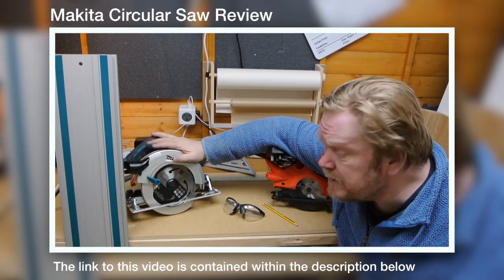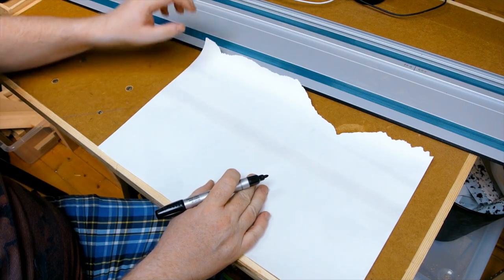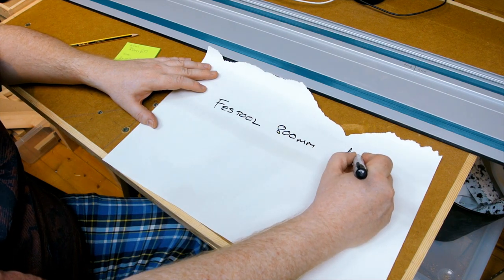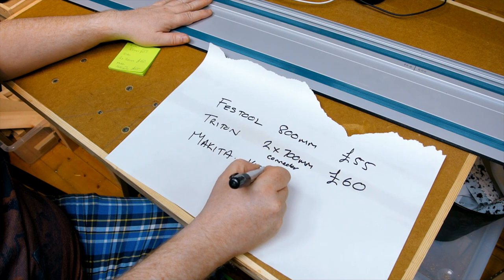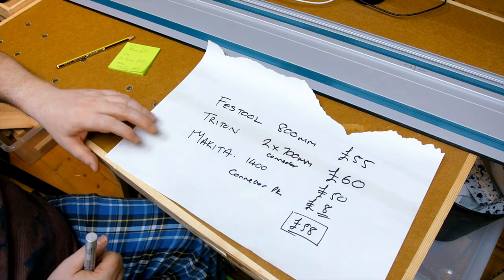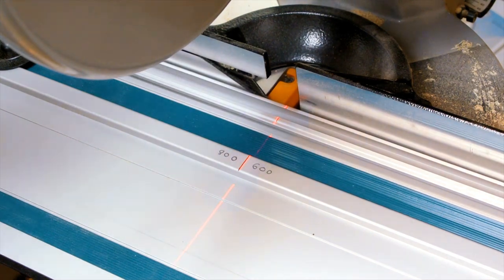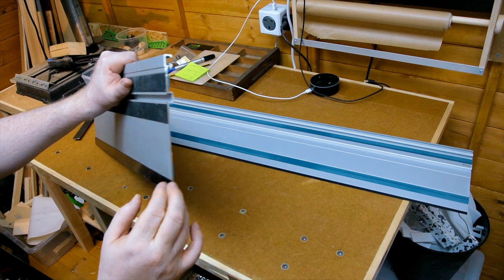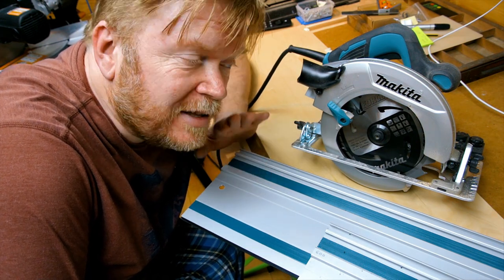Making Shorter Makita Guide Rails | 2 Rails For the Price of 1 | Tool Review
Why don't Makita make shorter guide rails? They don't so I decided to make one myself and chopped one in half.

It turns out in the UK that Makita guide rails are at a price point where you might as well buy a 1400mm rail and cut it into two pieces. Yes, Festool have an 800mm rail and Triton Tools will sell you 2 x 700mm rails, both of which are compatible with Makita tools.

However for just about the same money as the Triton offering, I got to decide where I cut the rail giving me one 600mm rail and a longer 800mm rail.

And there's more, with the separate connector kit I can now join these pieces to my existing rail and perform rip cuts on 2000mm or 2200mm pieces. Or with a second connector kit make cuts that are 2800mm long.

This is a simple solution to the problem of working in a small workshop.

You can find my earlier Makita Circular Saw review on my youtube channel at:

Aside from the Makita tools in the video, you also get to see my Evolution Tools Rage 3S saw make a really neat and burr free cut through the rail. Honestly there's practically no filing or sanding to be done afterwards. This saw is not perfect for precision cuts but it is sow versatile I really have no complaints. If you want precision cuts, learn how to use a shooting board.

As this video is posted we're experiencing the warmest April since 1949, so get outside take you shop tools with you and make something outside for the first time this year.

Take care. Karl.